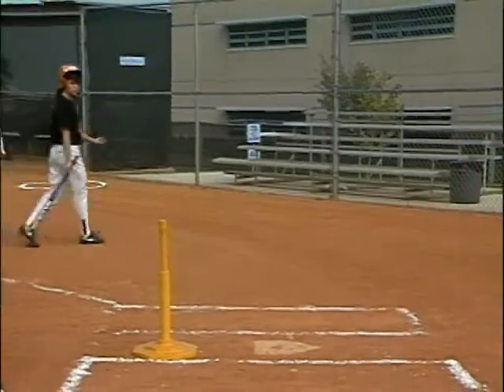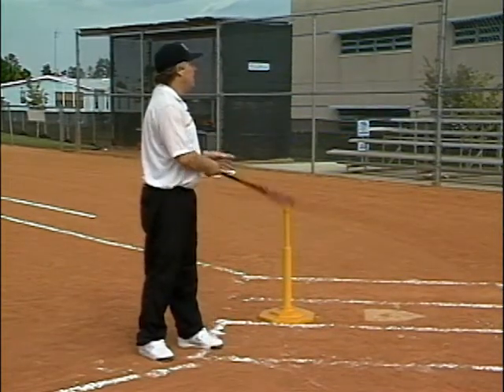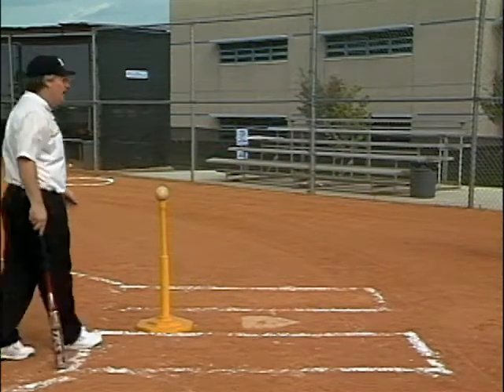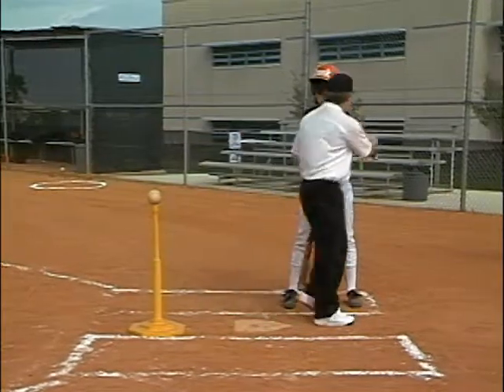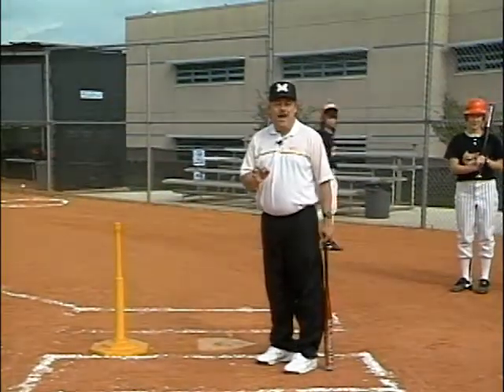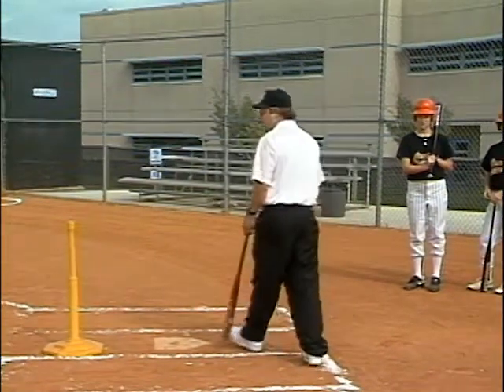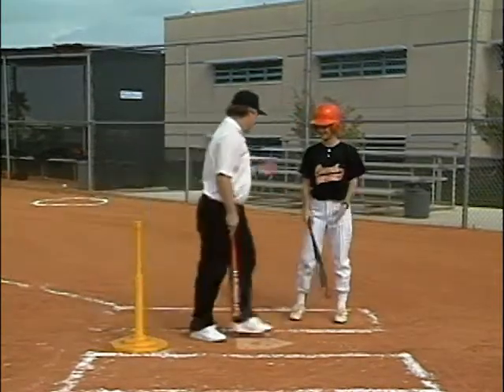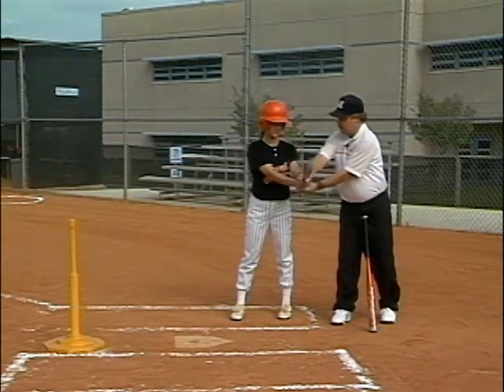sb23 07 continuous acceleration